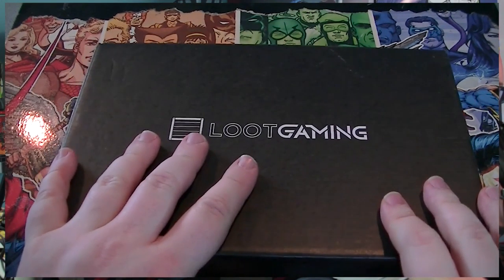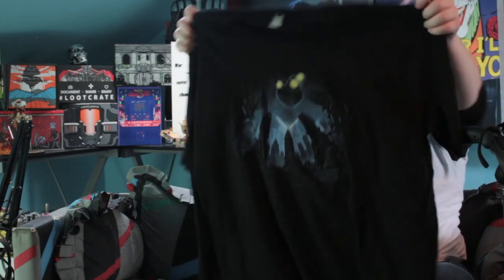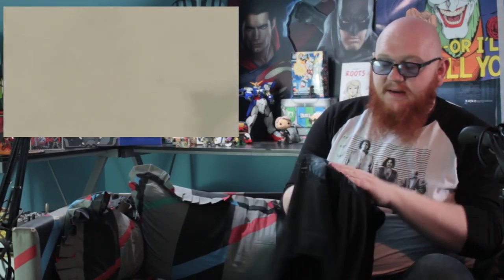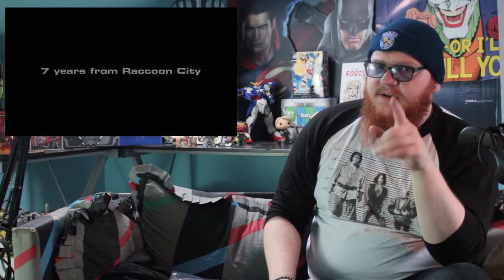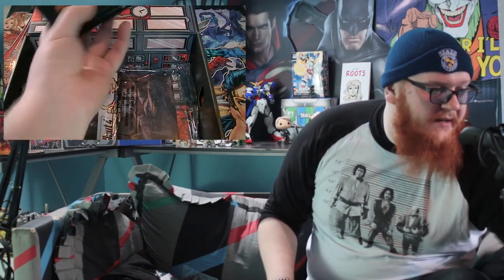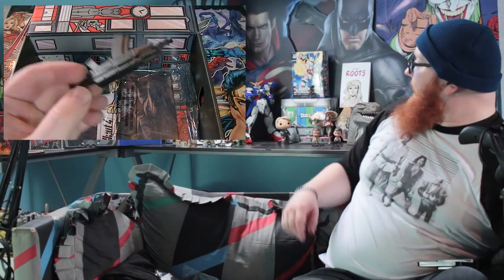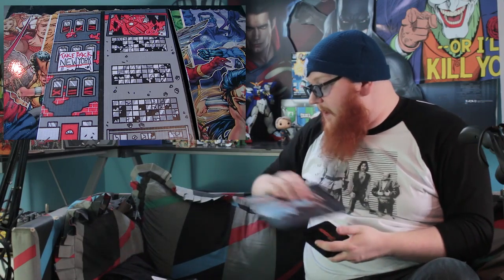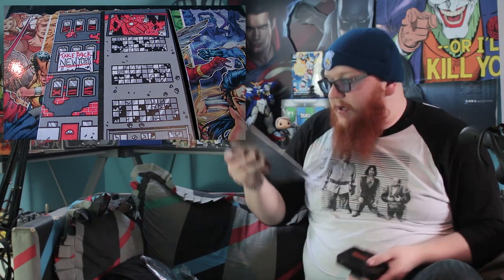LootGaming - More Kibble than METROplex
The Second Crate from LootGaming Called Metro does an amazing job of redeeming the first crate i disliked so much maybe it just had teething issues and is on the road to awesome. lets hope, this month loot gaming brought us stuff from Bioshock, Mirrors Edge, Resident evil and fallout

Come Check out the lInk below to get a subscription of your own with a 10% discount and As an extra bonus Don't forget to use FREELOOT5 at the checkout when buying a sub to the core crate for an extra mystery surprise.